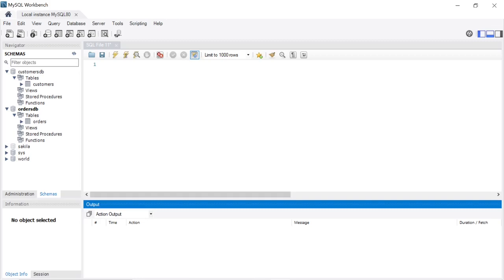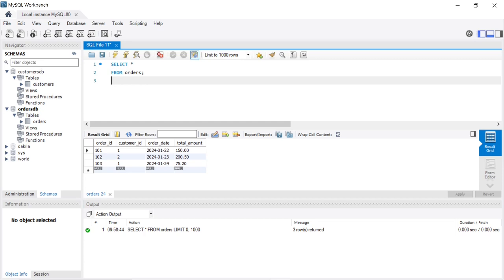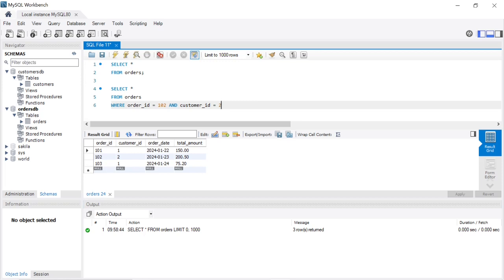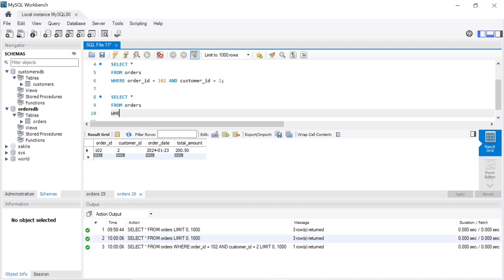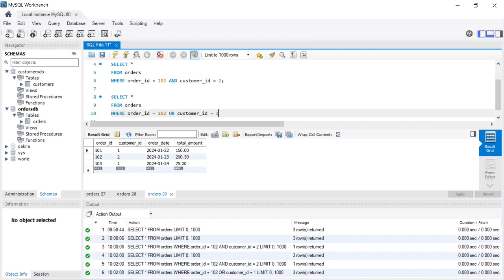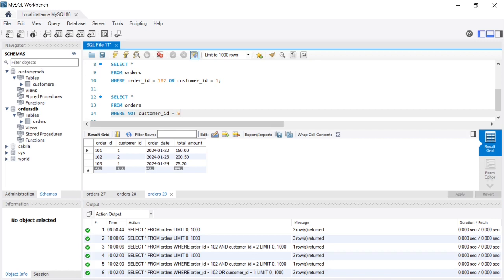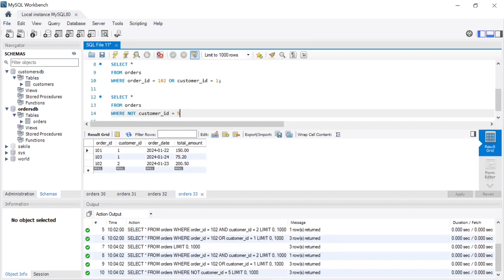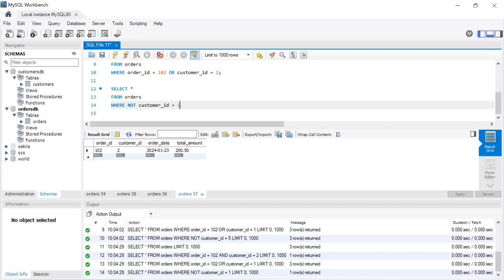And, Or, Not Operator